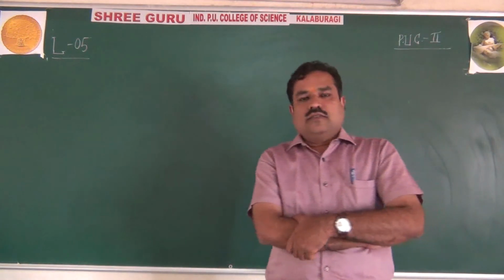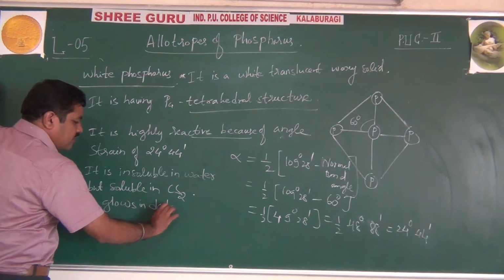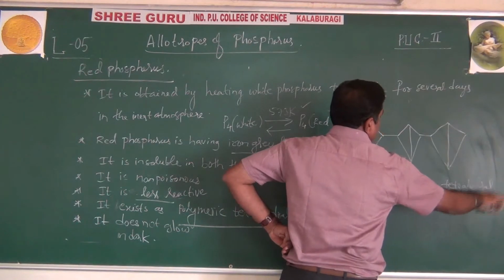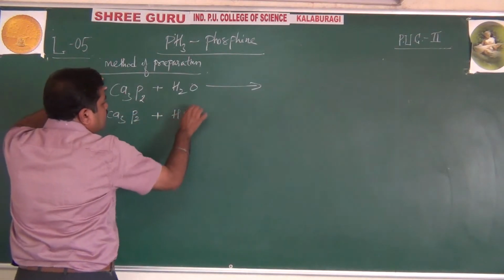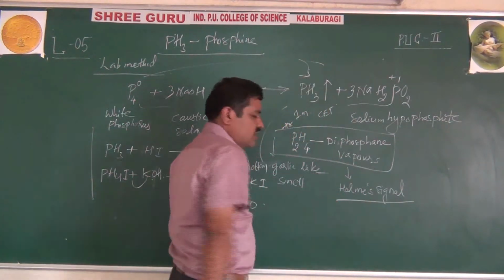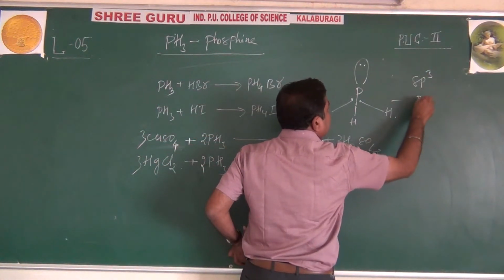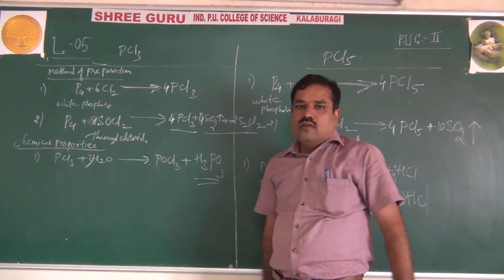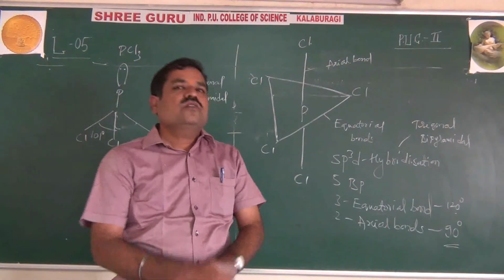PUC - 2, CHEMISTRY - LECTURE 5 - Some p-Block elements - BY PANCHNATH SIR